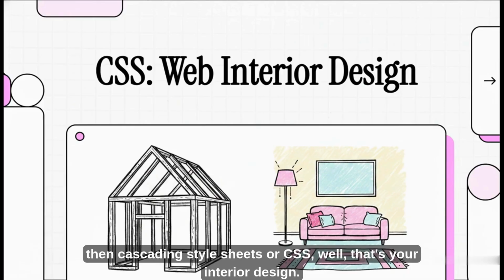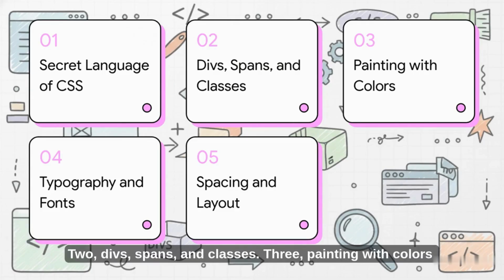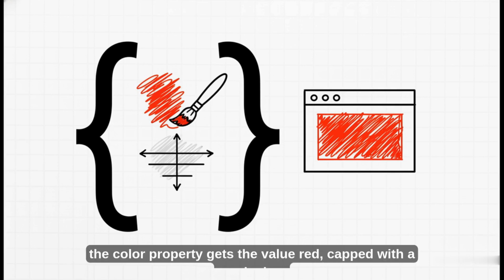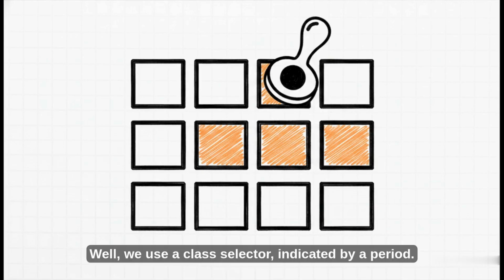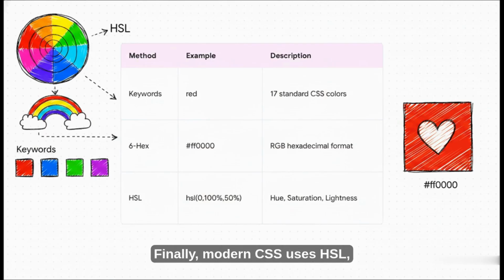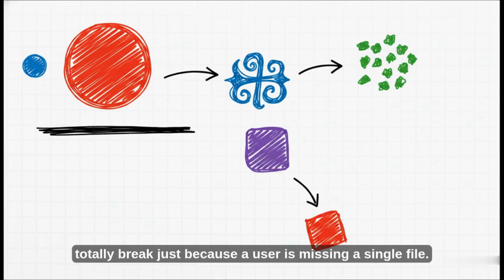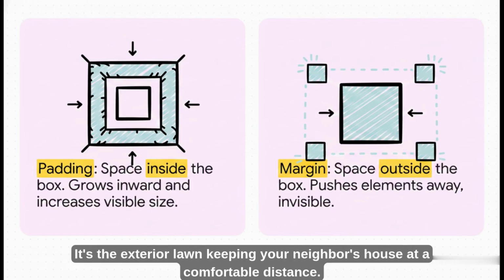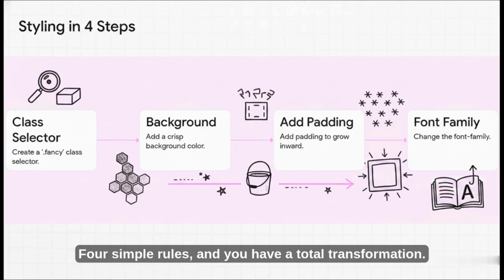🔥 CSS Full Course for Beginners 2026 | Learn CSS from Scratch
Want to master CSS and create stunning websites? In this complete CSS tutorial for beginners, you'll learn everything from CSS basics to advanced styling techniques. We cover selectors, colors, fonts, box model, flexbox, grid, animations, responsive design, and real-world projects.

📌 What You'll Learn:
✅ CSS Basics
✅ Selectors & Properties
✅ Colors, Fonts & Typography
✅ Box Model
✅ Flexbox Layout
✅ CSS Grid
✅ Transitions & Animations
✅ Responsive Web Design
✅ Real-World CSS Projects

Whether you're a beginner or looking to improve your frontend development skills, this CSS course will help you build modern, responsive websites.